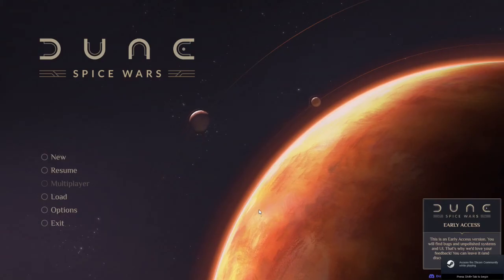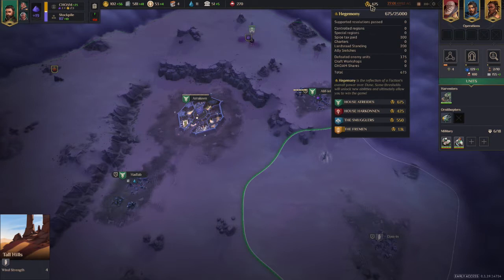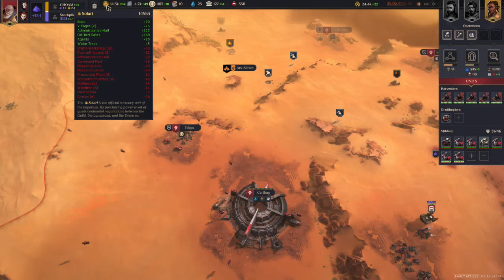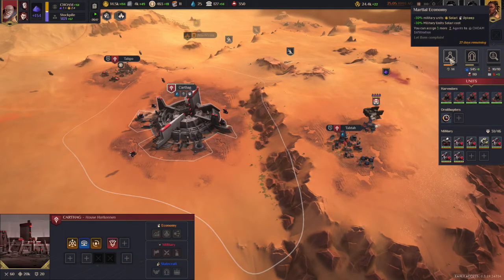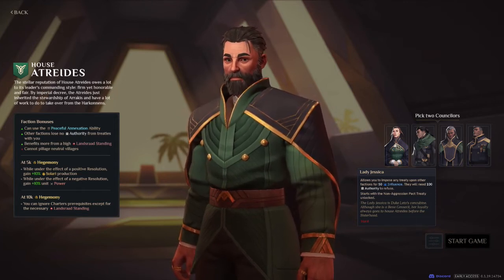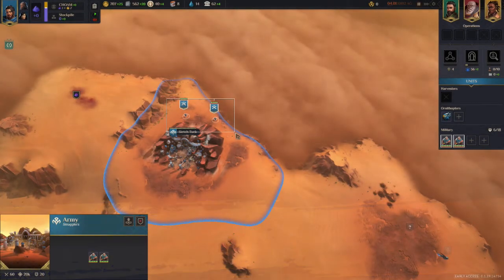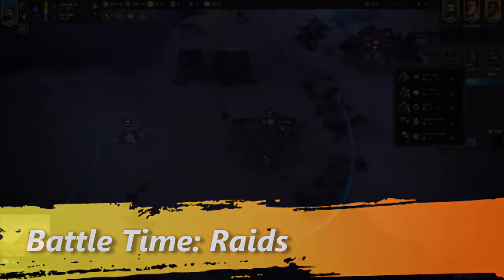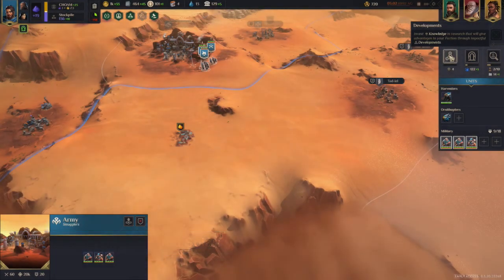Dune Spice Wars basic strategy and how to play video.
Learn basic tips and tricks on how to play Dune Spice Wars.